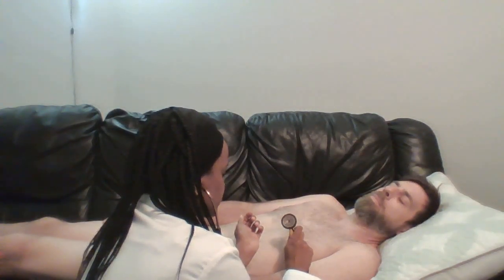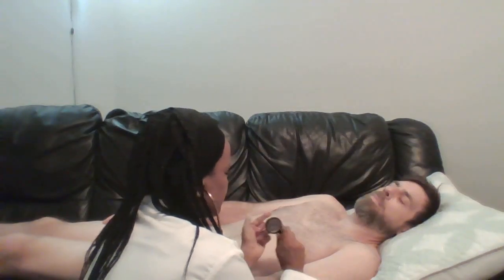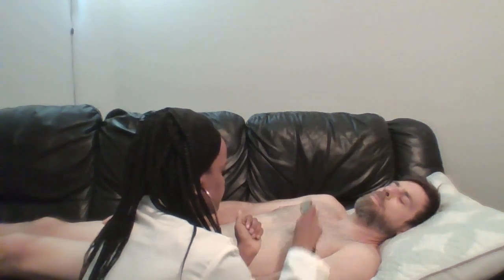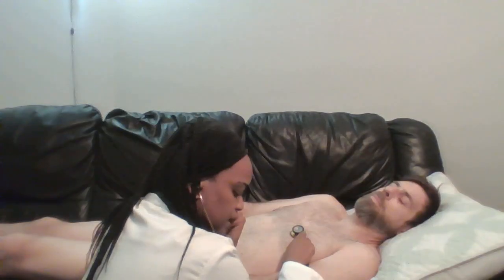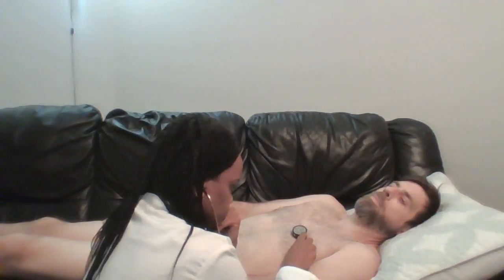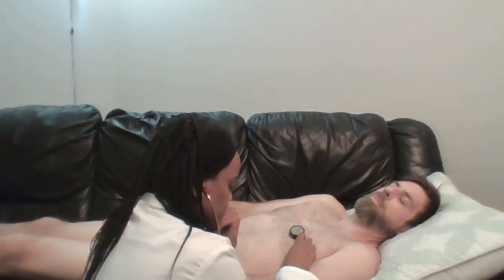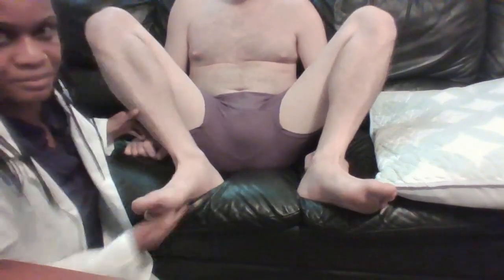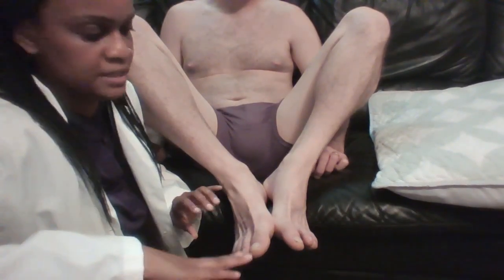CVPV Leonard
Cardiovascular Peripheral Vascular Video for Nursing 518